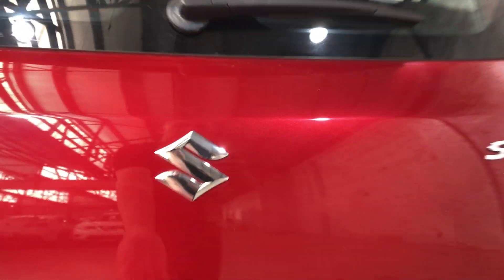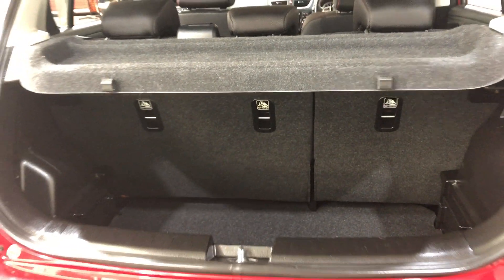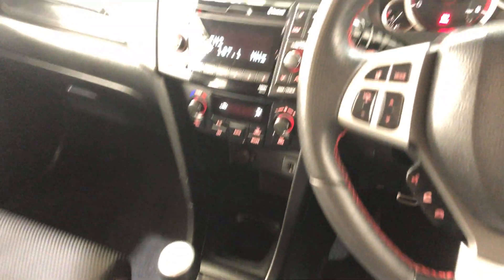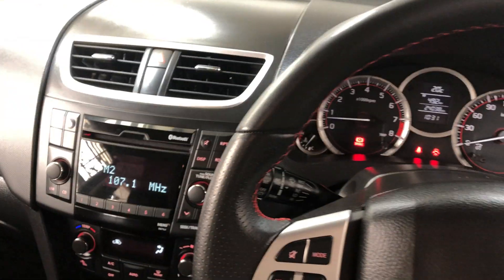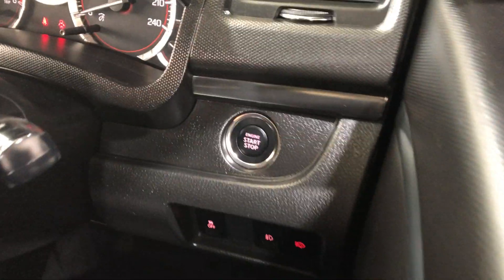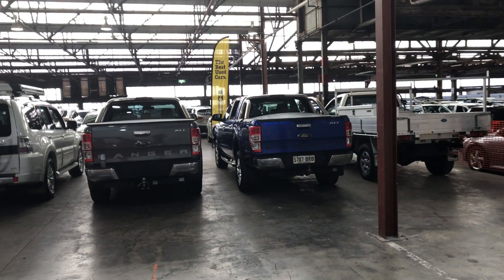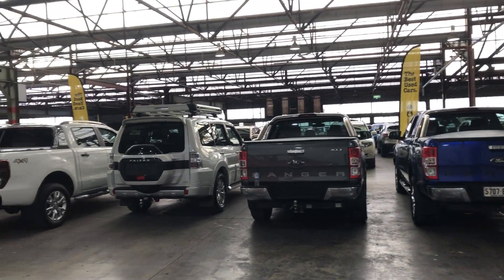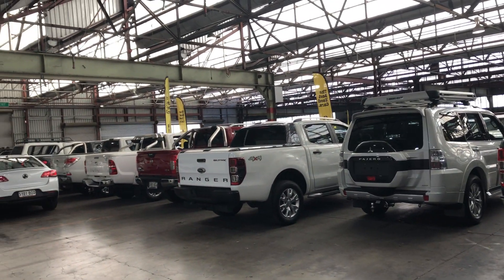2018 Suzuki Swift AZ GL Navigator Red 1 Speed Constant Variable Hatchback